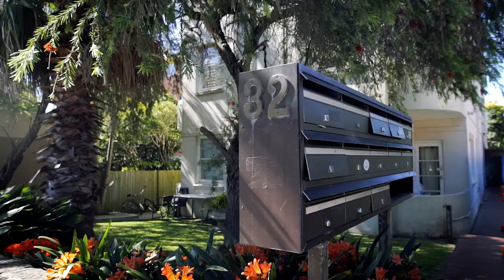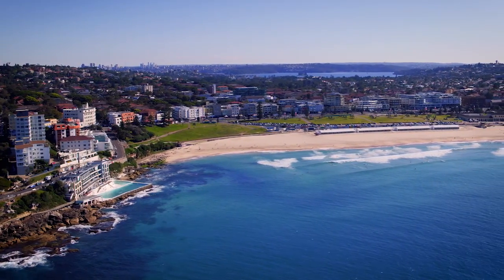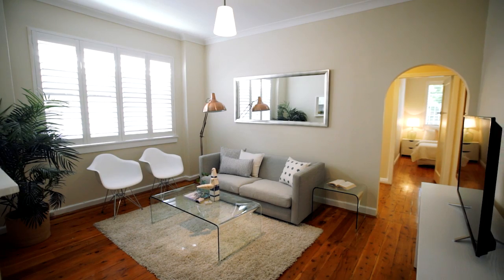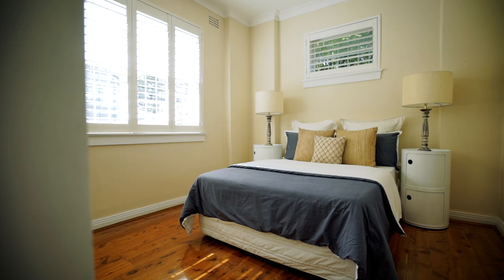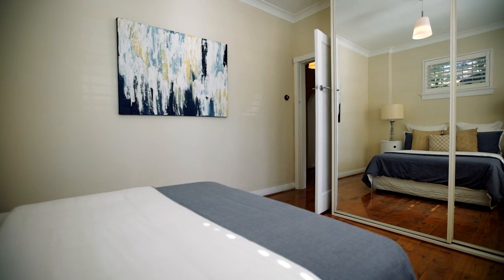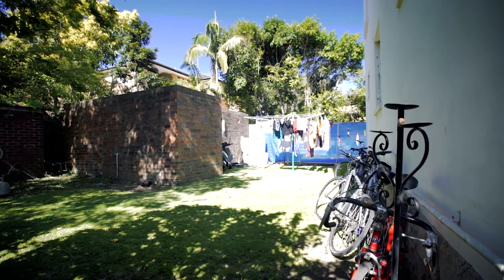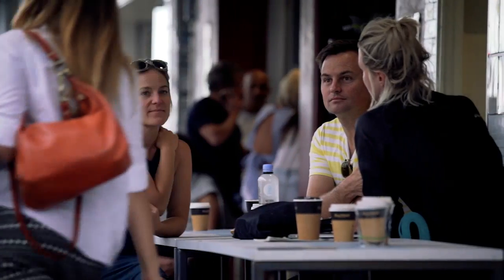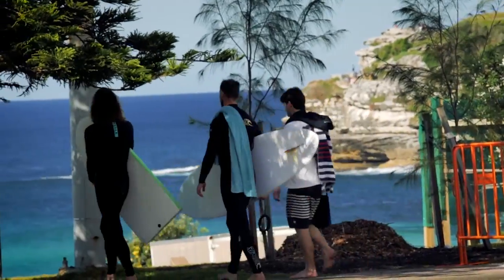3/32 Curlewis Street Bondi Beach Raine & Horne Double Bay